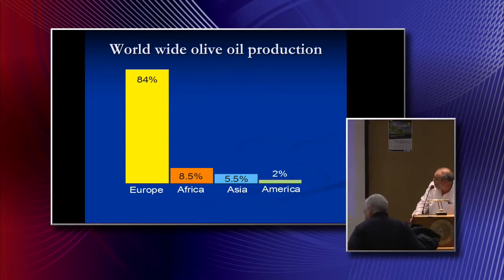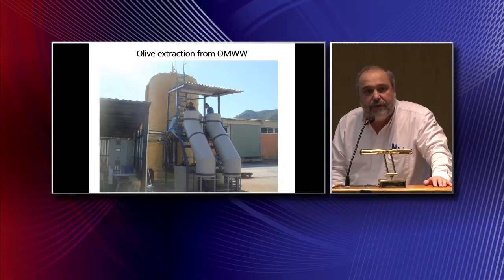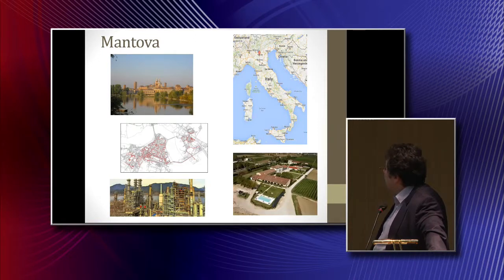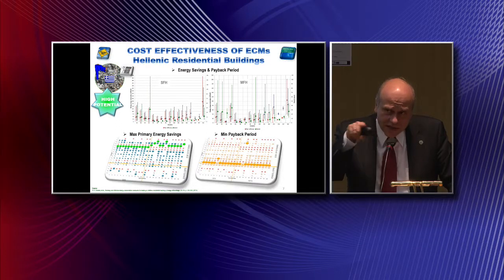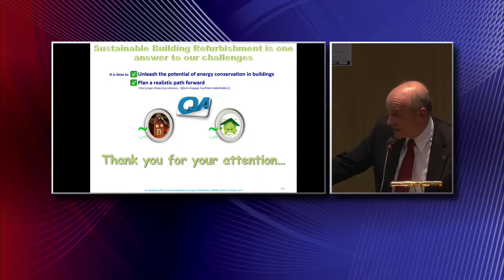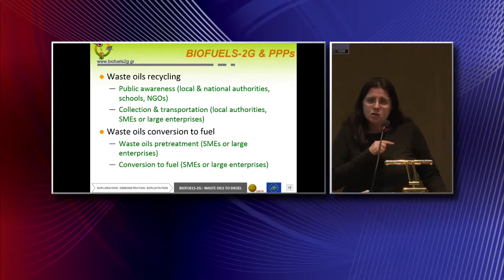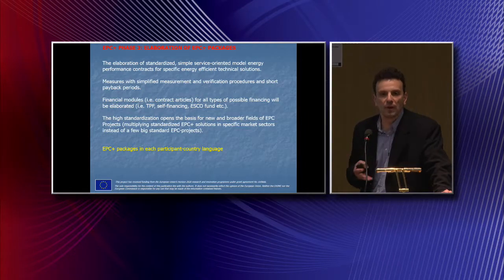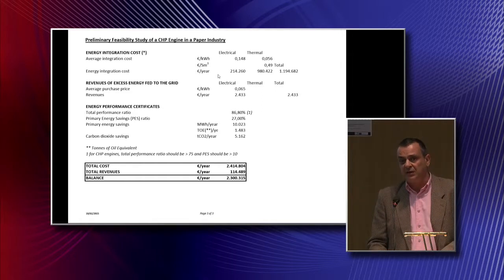ERFC: REMIDA Conference - Part 3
Participation of People in Innovative Schemes, public, private, People partnerships (ppPp) Model, for the Reduction of Energy Cost